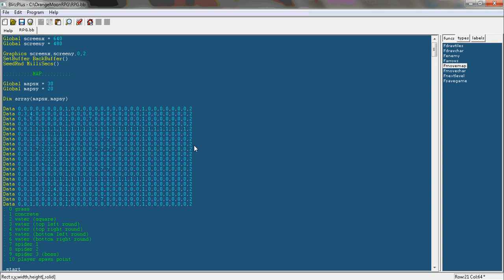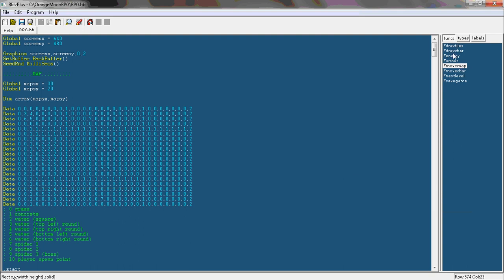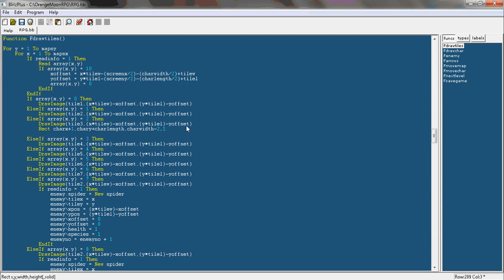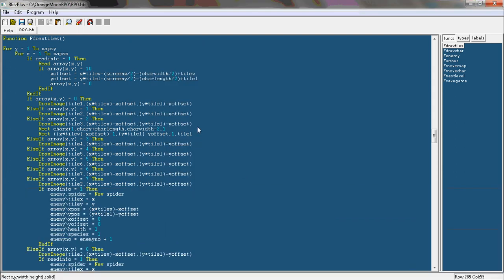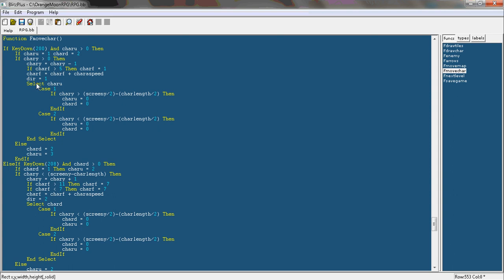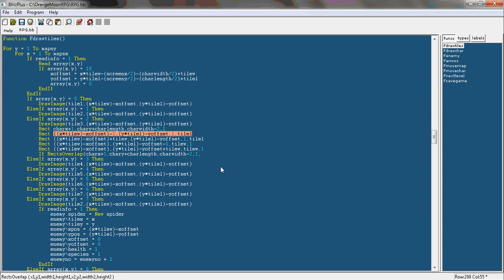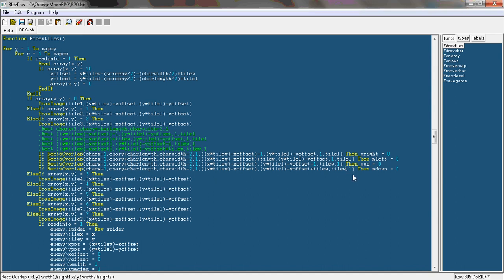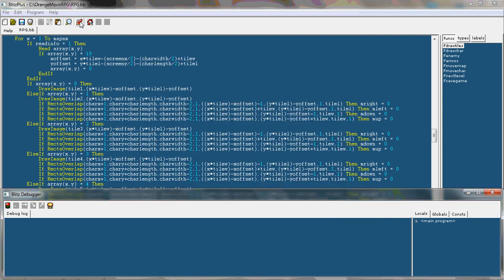Advanced BlitzPlus Tutorial 16 - Creating an RPG :Part 16: Tiles you can't walk through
This tutorial series teaches you how to create a basic RPG game in the BlitzPlus compiler. In this bonus part I show you how to create tiles which when the player collides with, can't go through(this was a request). Therefore, as an example you can't let the player walk through water

Follow @orangemoonnet